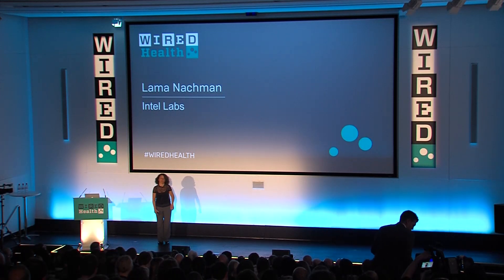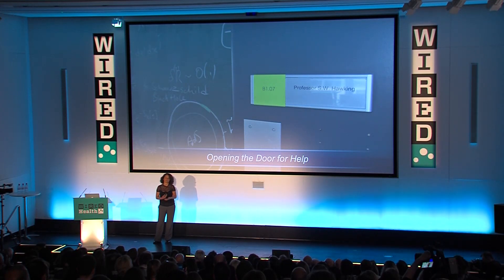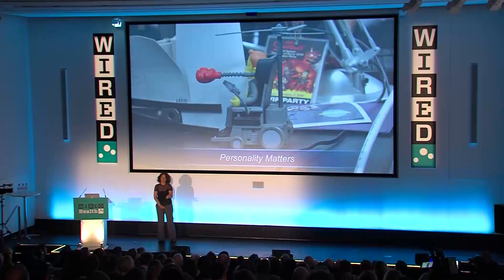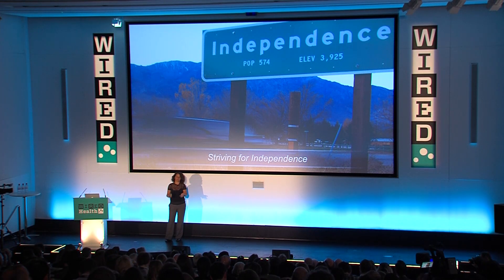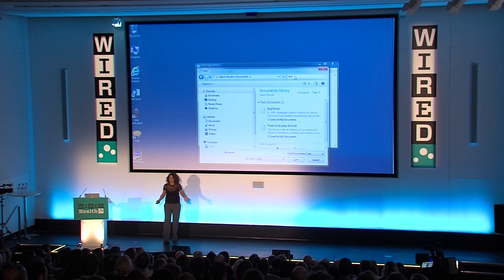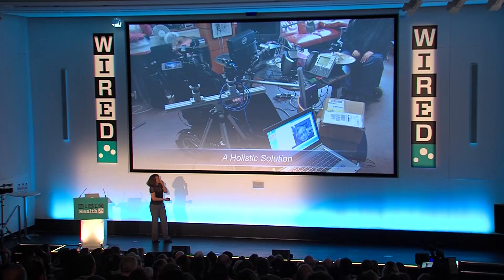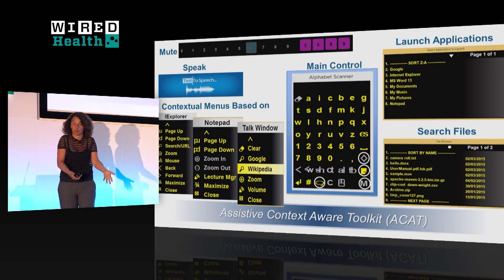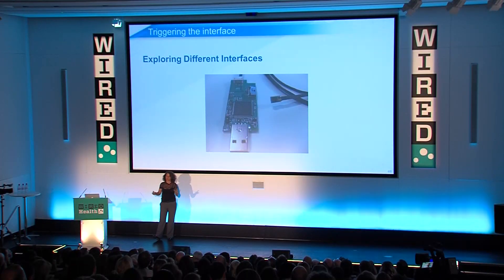Intel's Lama Nachman on Taking Stephen Hawking's Speech System Open-Source | Health | WIRED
In December 2014, Intel revealed that it had been working with Professor Stephen Hawking to create a new system to help him communicate and interact with the world around him. In an unprecedented move, the company also announced that it would be opening up the platform to the international research community so that it could be adapted for the three million people suffering from motor neurone disease and quadriplegia.

"As we started to work on this, we realised that we could also impact a larger group of people," says Lama Nachman, speaking at WIRED Health in London about developing the platform.

WIRED Health is a one-day summit designed to introduce, explain and predict the coming trends facing the medical and personal healthcare industries. This ambitious inaugural event was held on April 24 2015, at the home of the Royal College of General Practitioners, 30 Euston Square, London.